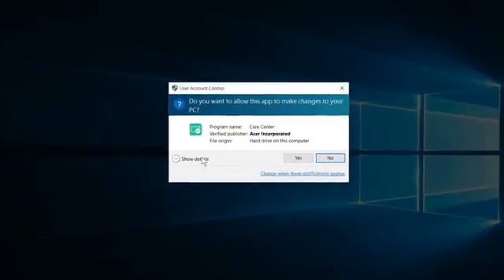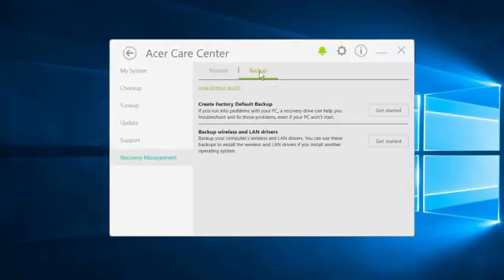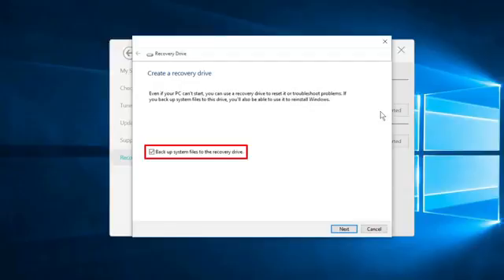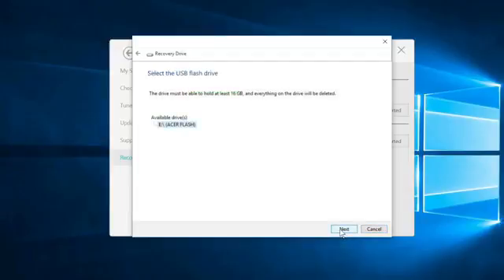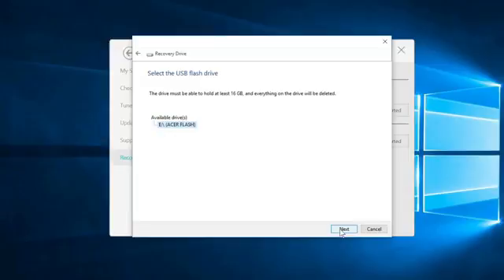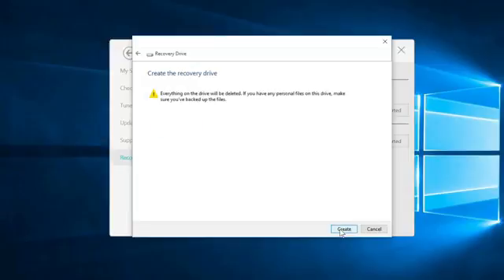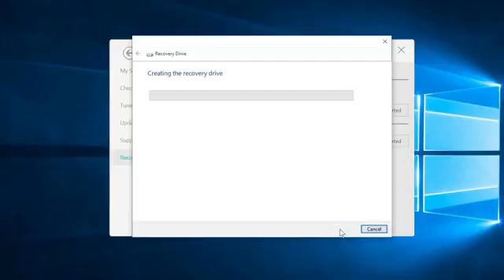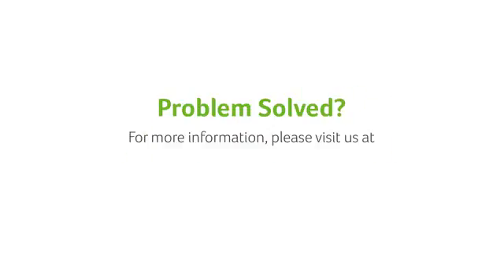Windows 10 How to Create a Backup Recovery Drive Acer Care Center